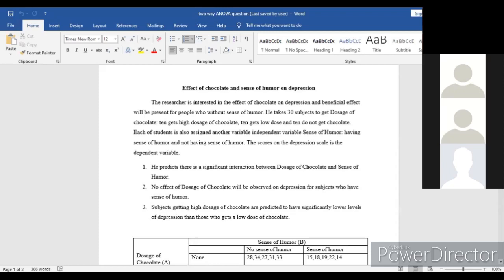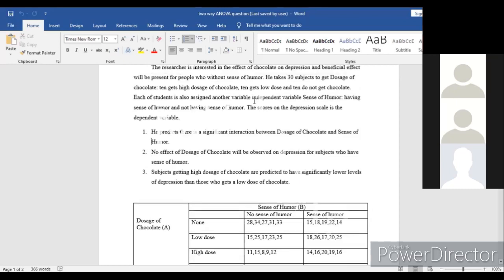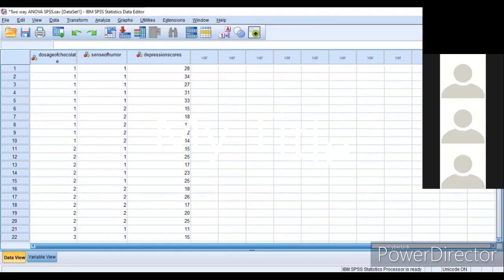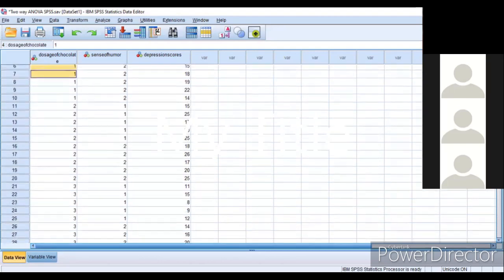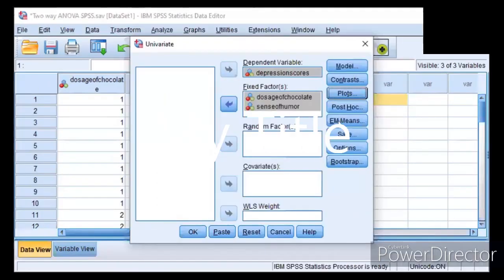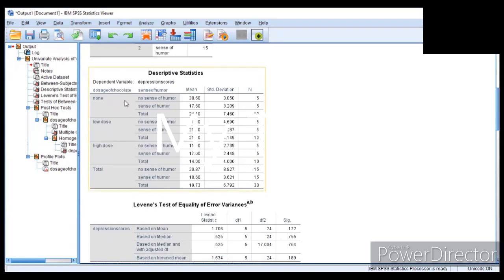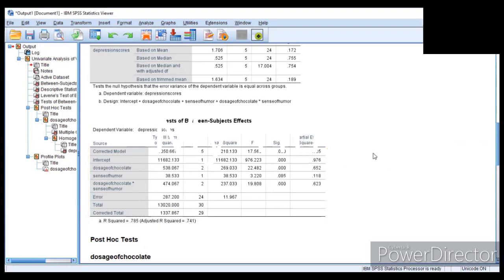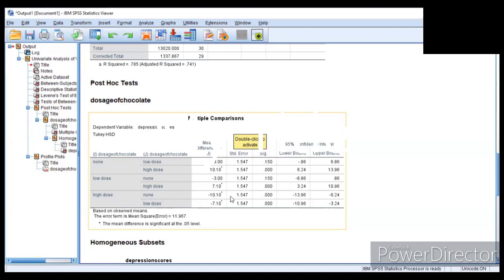Two Way ANOVA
This video is helpful in entering data in SPSS for TWO WAY ANOVA